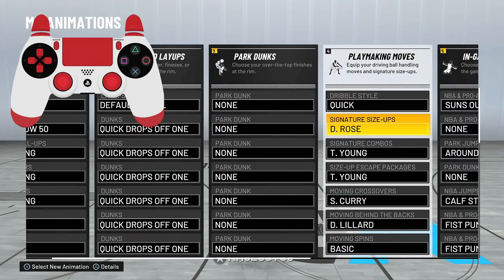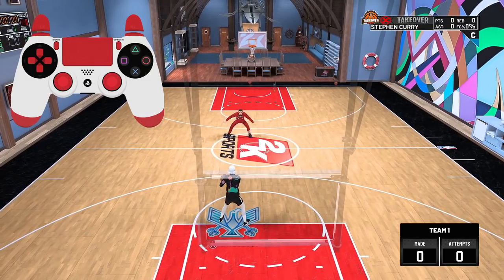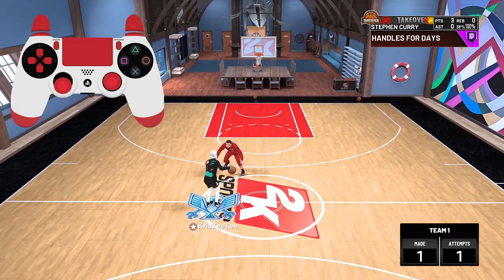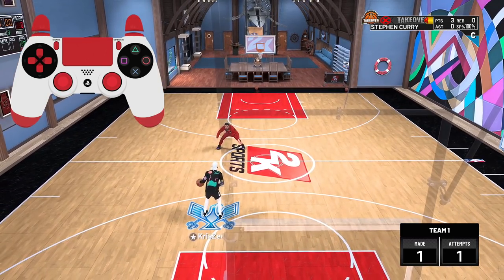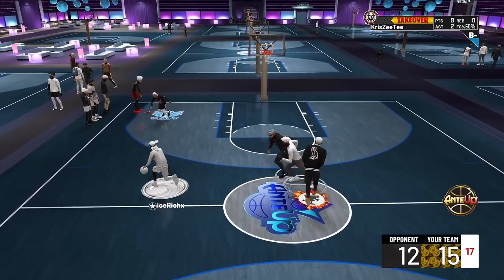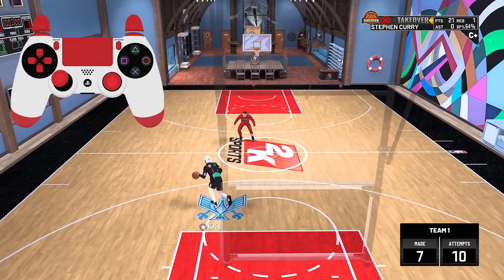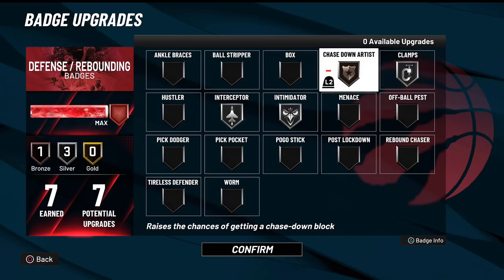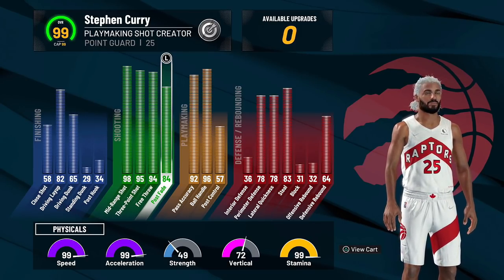HOW TO DRIBBLE IN NBA 2K22 AFTER PATCH! SEASON 4 MOST *ADVANCED* DRIBBLE TUTORIAL W/ HANDCAM!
Finally another dribble tutorial fellas. Enjoy!
FOLLOW ME ON ALL MY SOCIAL MEDIAS!